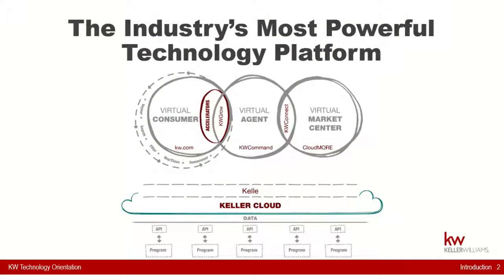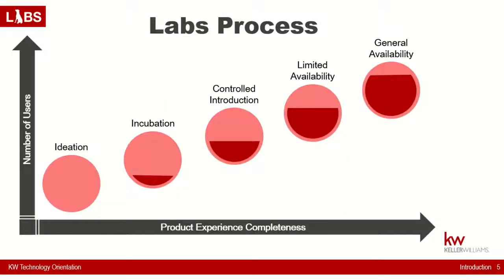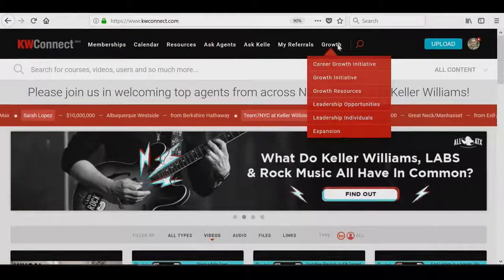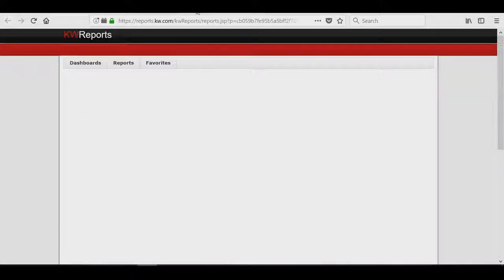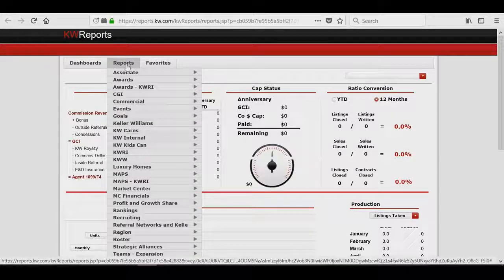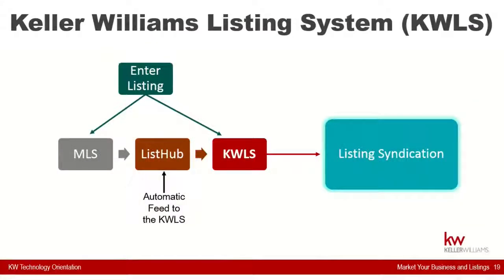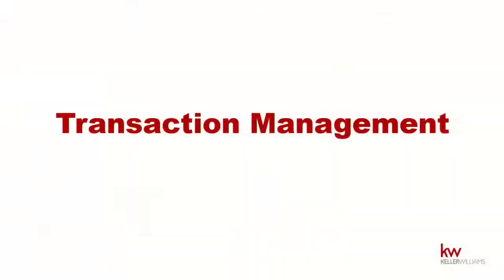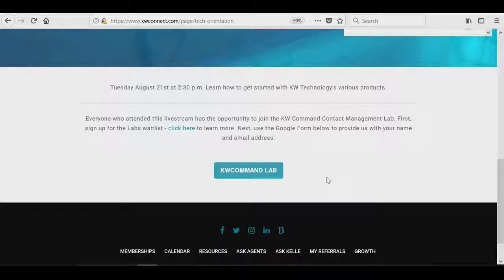Tech Orientation Livestream 8/21/18